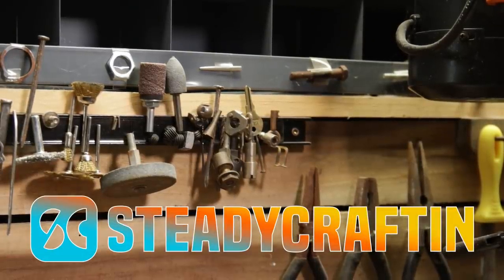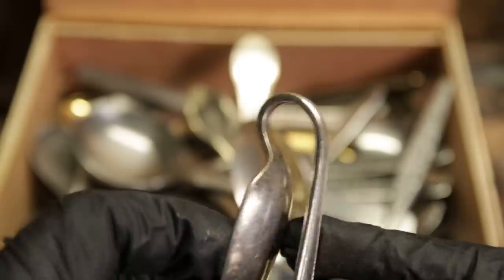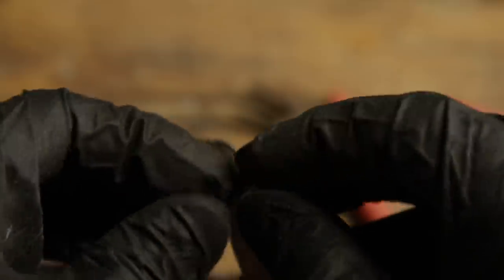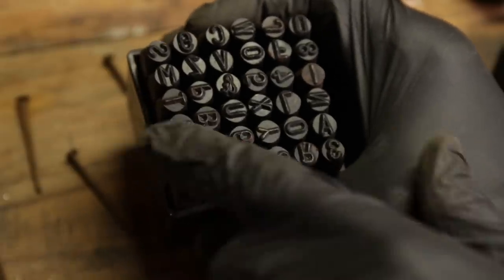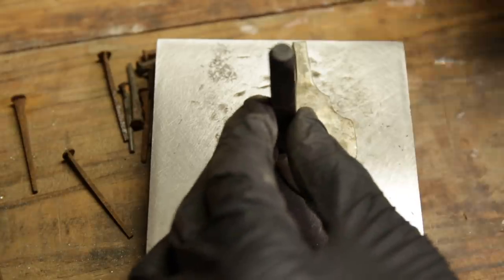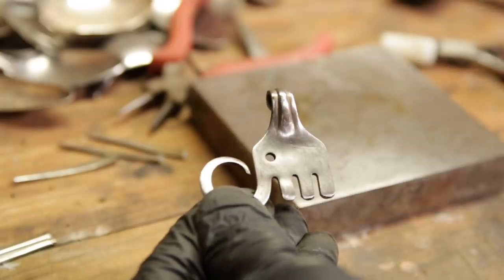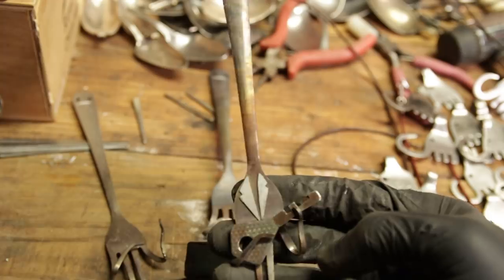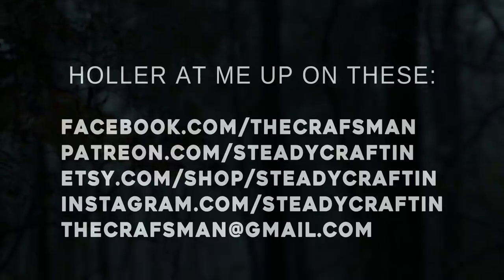Silverware How-To: Keyfinder, Fork Elephant, Hammered Spoon Pendant, Flatware Jewelry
How to make various things from silverware.

Pepe Tools Mark-II Ring Bender
Mallet and Ring Mandrel
Safety-Silv 56
Stay-Silv Flux
Bernzomatic TS8000 Torch Head